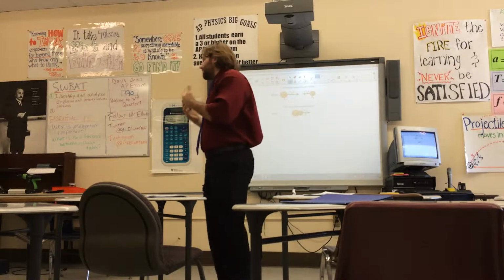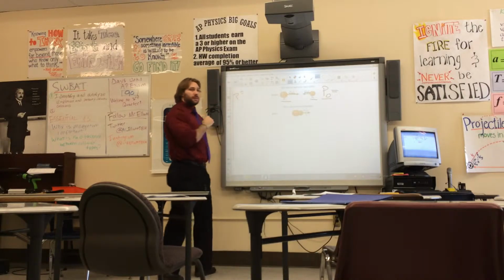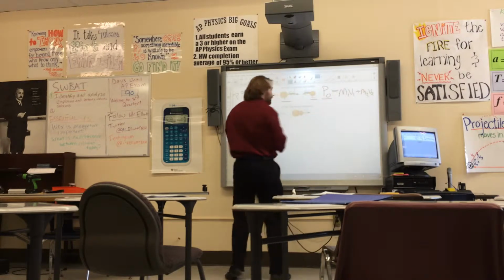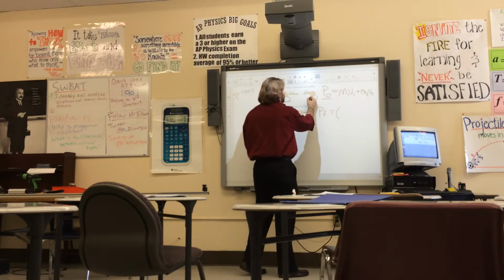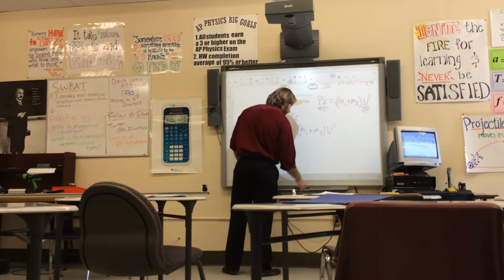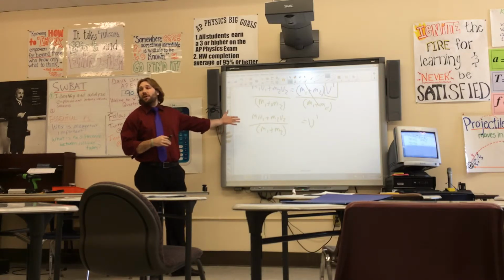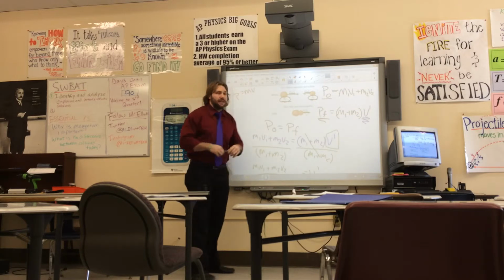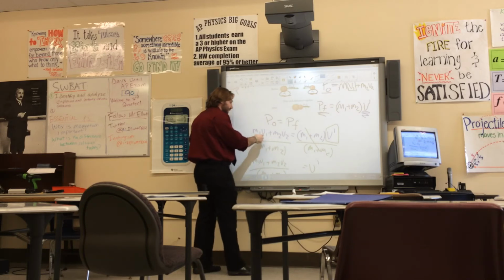Inelastic Collisions REVIEW with Mr. Elliott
FROM 2/14 for those of you who were unable to come to school on Friday 2/14/14, here is the review of the material from that day.